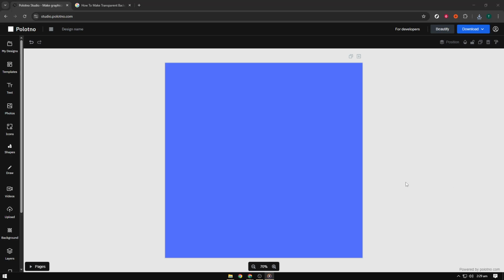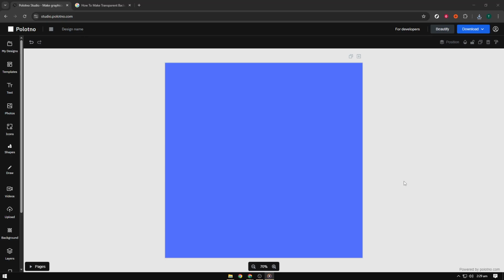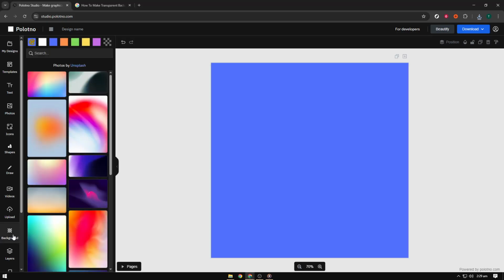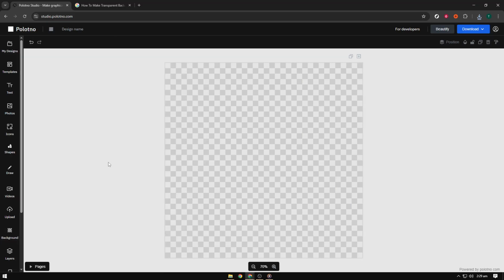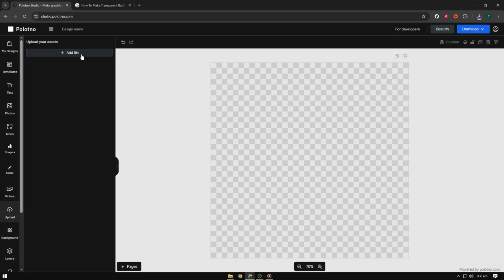How To Make Transparent Background Logo In Polotno (Working 2026)